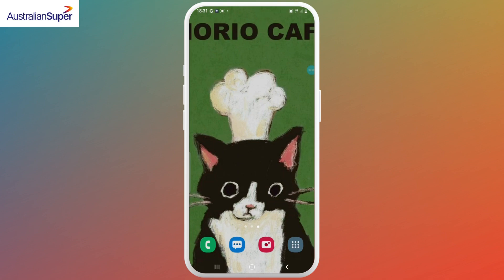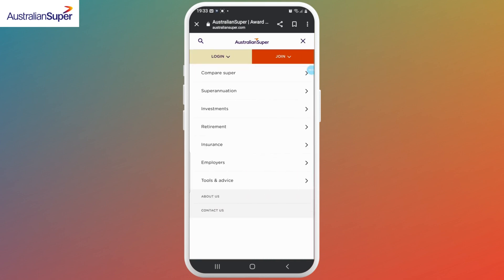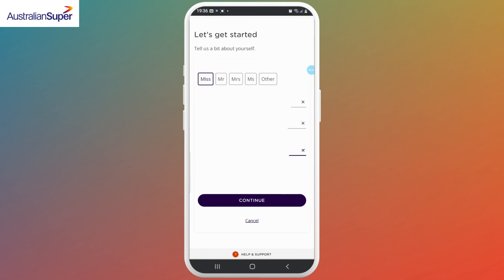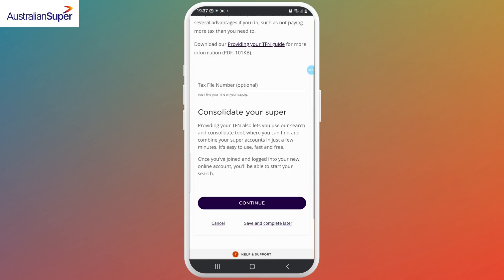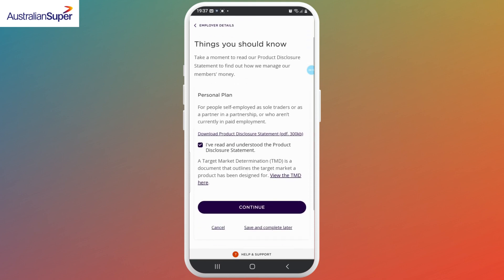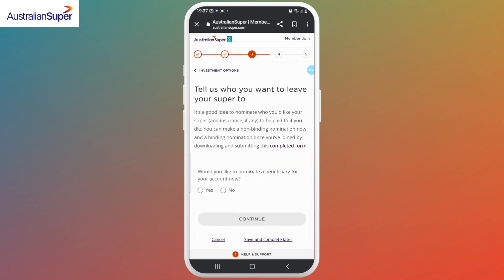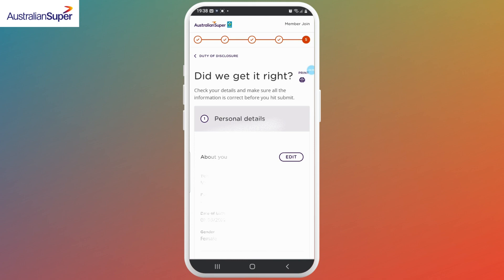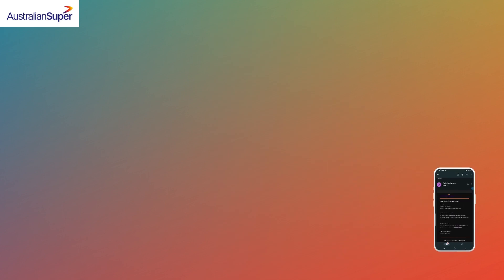How to Create/Open Australian Super Account 2023: AustralianSuper Sign Up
🚀 Welcome to Login Giants! In today's video, we'll guide you through the process of creating and opening an Australian Super Account in 2023 with AustralianSuper. If you're new to Australia or planning to start working here, this video is perfect for you!

In this step-by-step tutorial, we'll cover everything you need to know about setting up your AustralianSuper account, including eligibility, required documents, and the sign-up process. With our easy-to-follow guide, you'll be able to secure your financial future in no time!

📌Timestamps:

0:00 - Introduction
0:05 - How to Create/Open Australian Super Account
0:10 - Open Australian Super Official Website
0:20 - Create/Open Australian Super Account
0:25 - Enter Your Email Address
0:30 - Fillup Your Personal Details